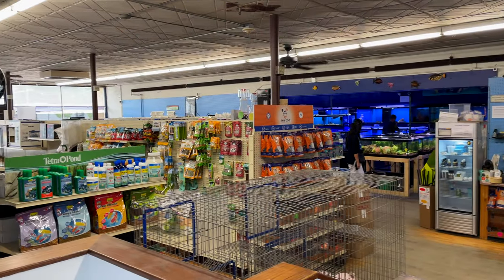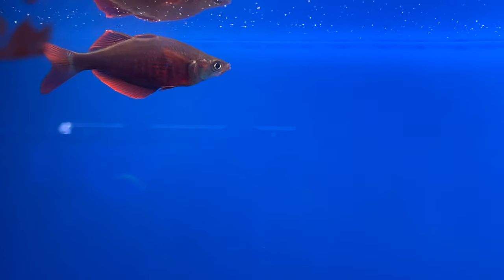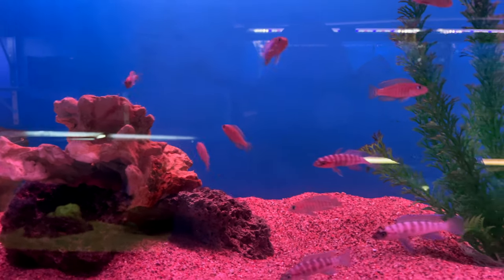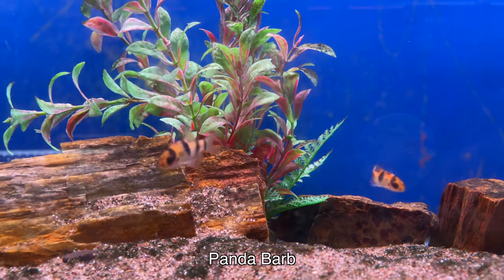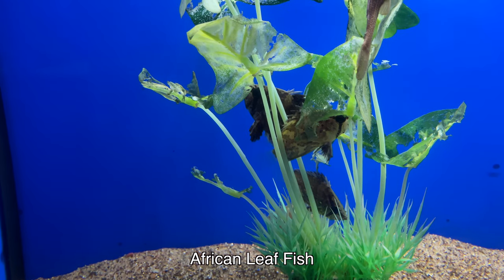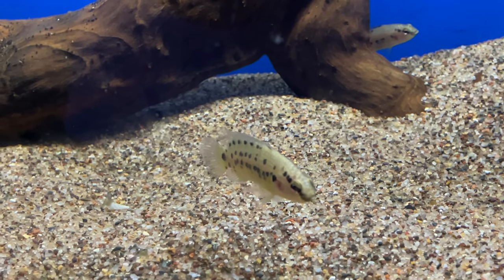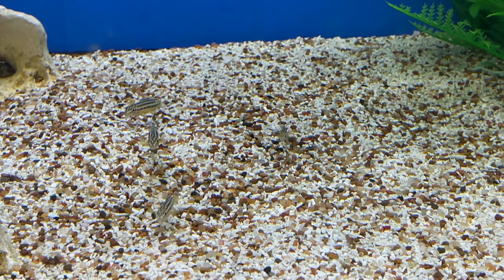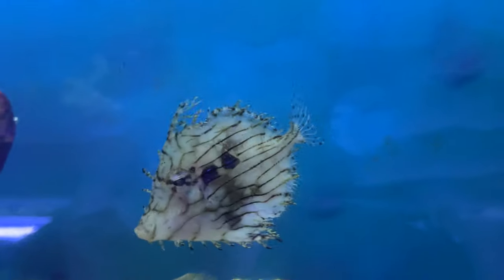A Local Fish Store That Does it Right: Tropiquatics Fish Store Tour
Hello Everyone!
In this video I take you along to see Tropiquatics Fish Store located in Lombard IL. Saw some fish I hadn't seen before.

If you want more information on Tropiquatics here is their